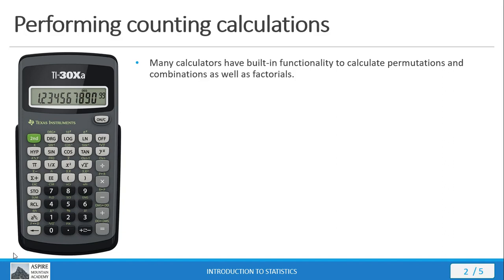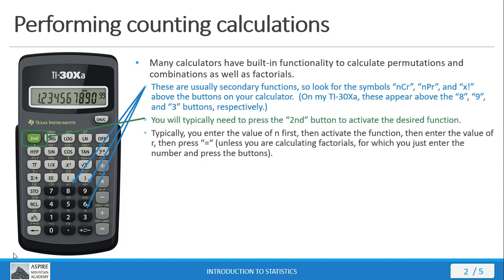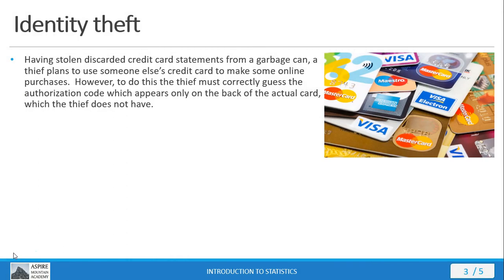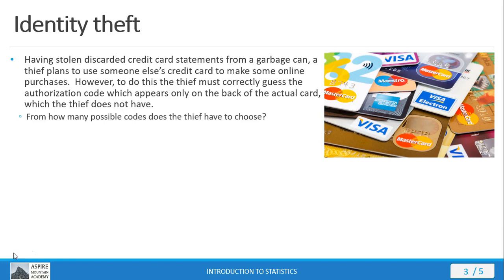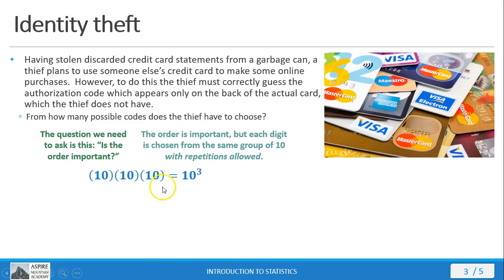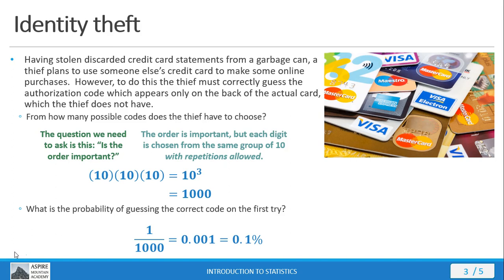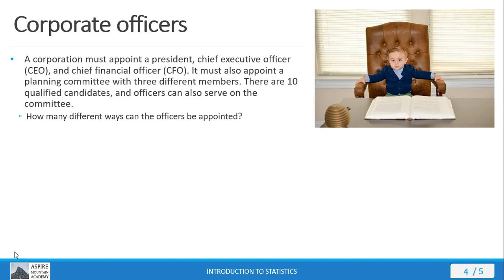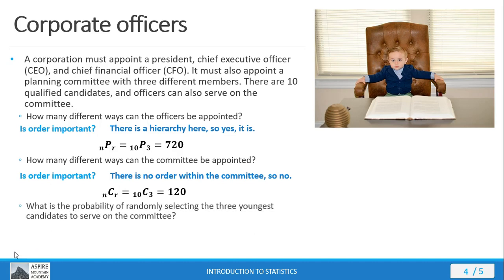Stat 101 Lecture 4.4.4